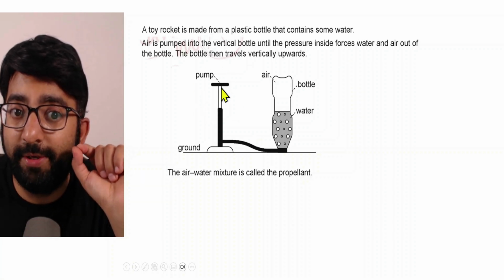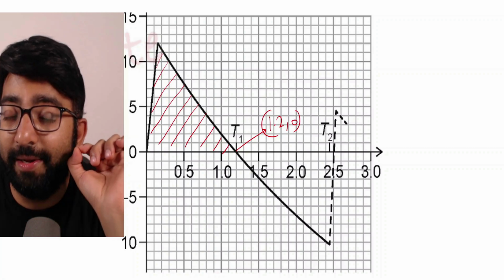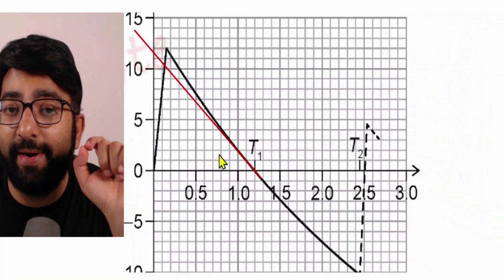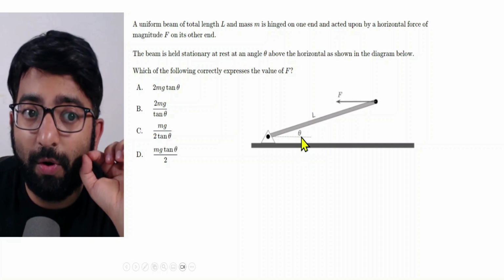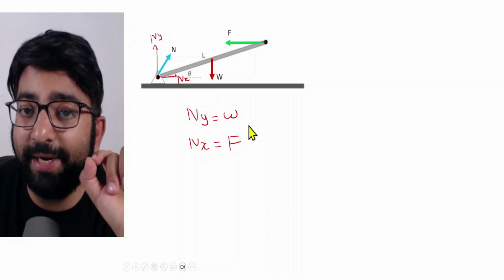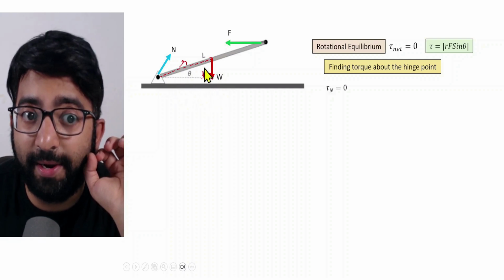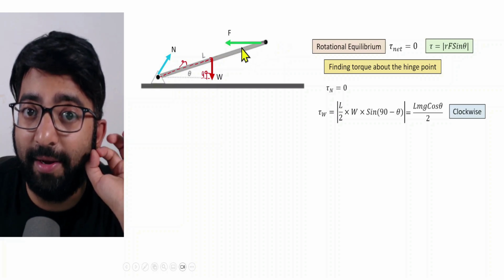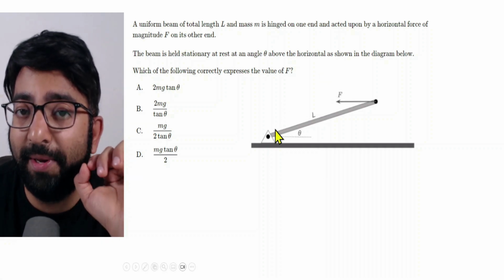Plastic Bottle Toy Rocket question